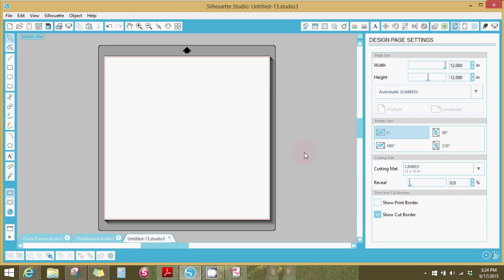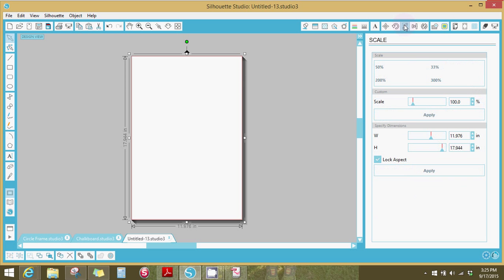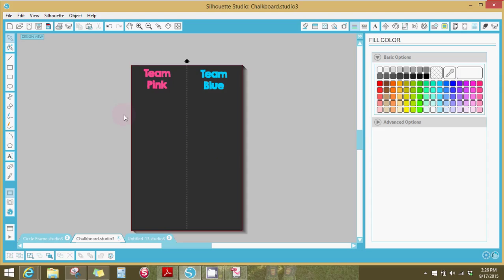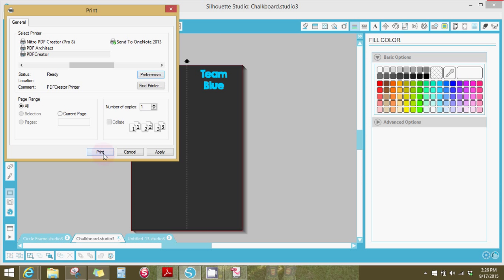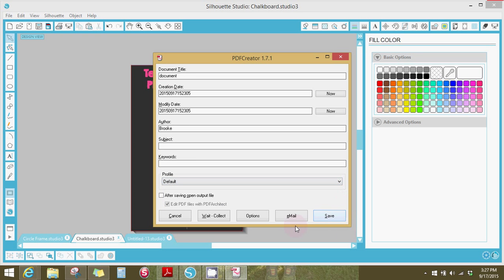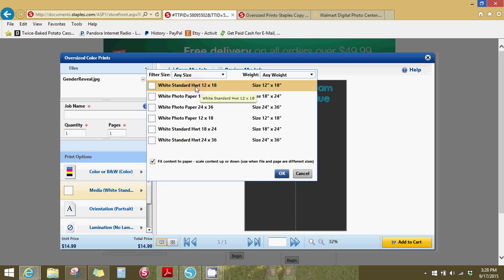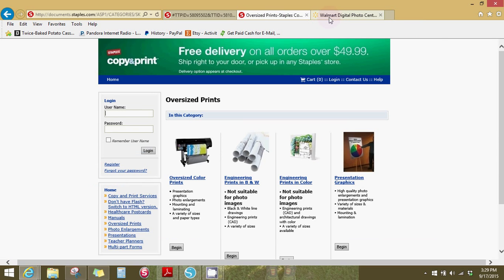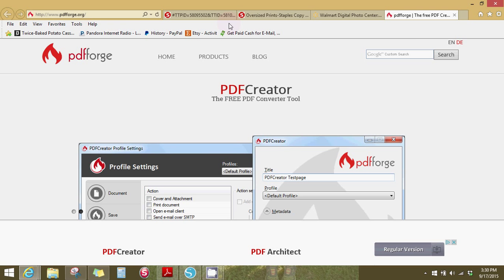Creating an Oversized Print with Silhouette Studio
In this video I walk through the steps to create a large file and how to print it at Staples.